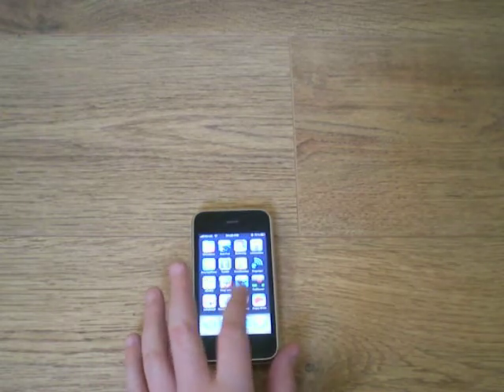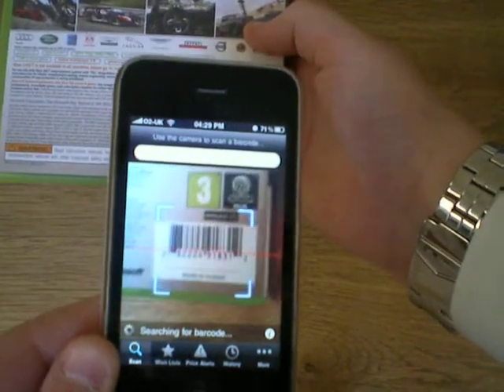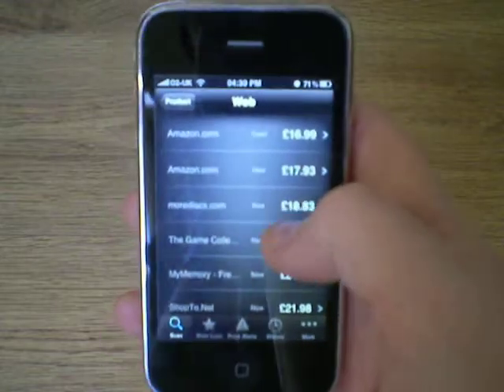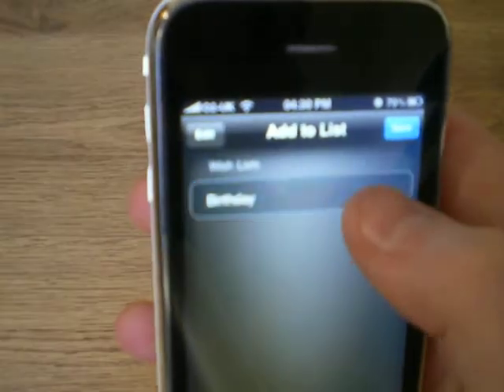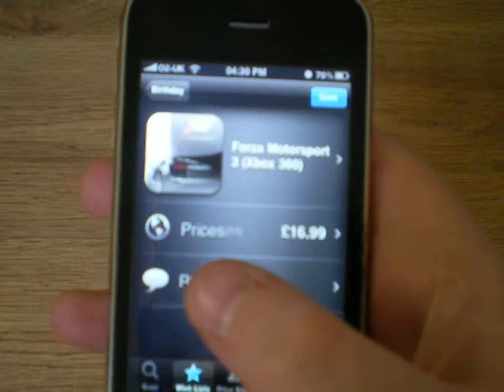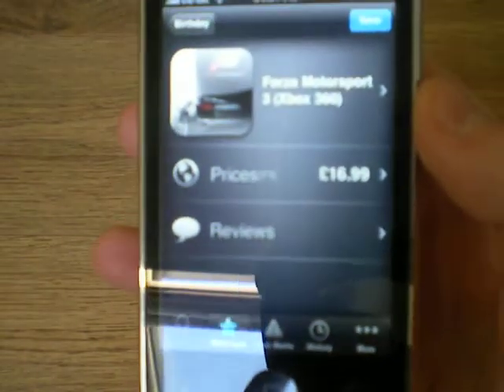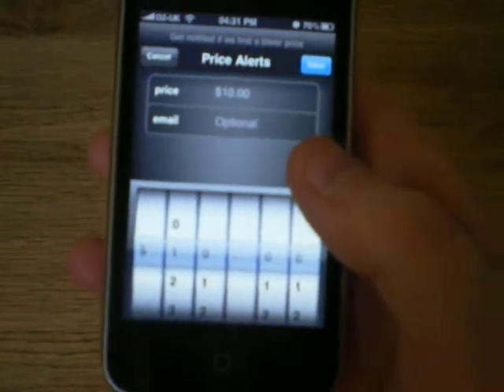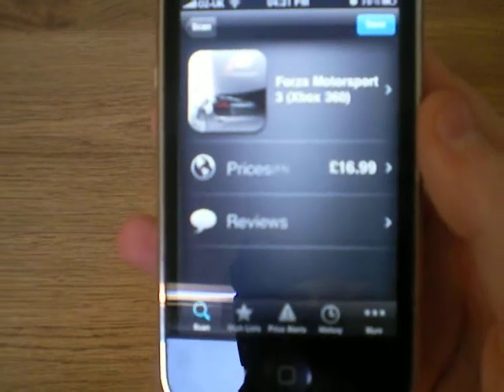iPhone App Review: ShopSavvy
This is a review and guide to an iPhone app called ShopSavvy. This lets you find the cheapest ways to get products you love.